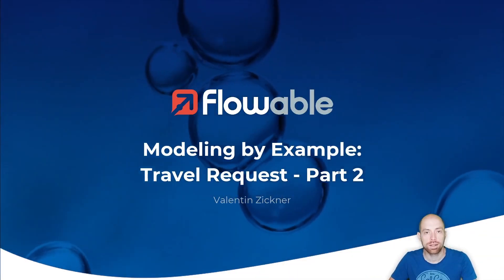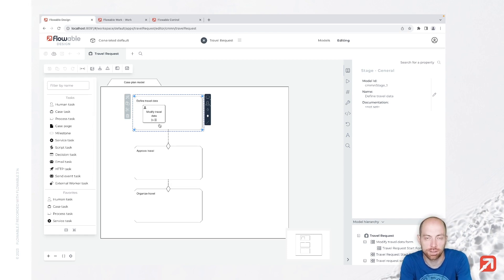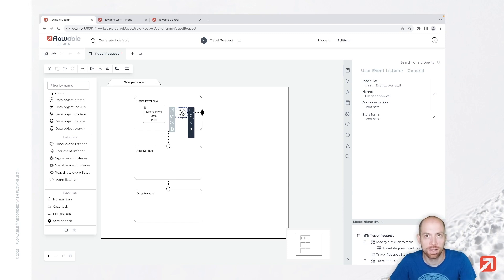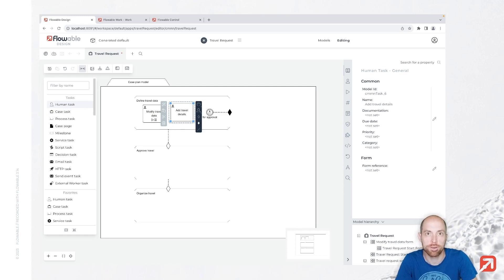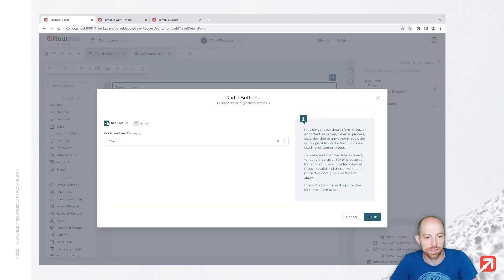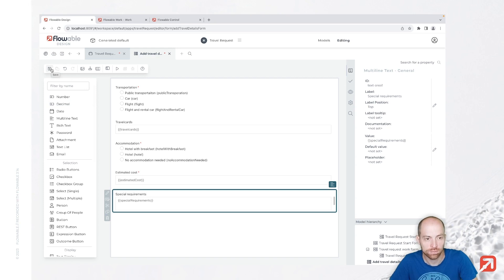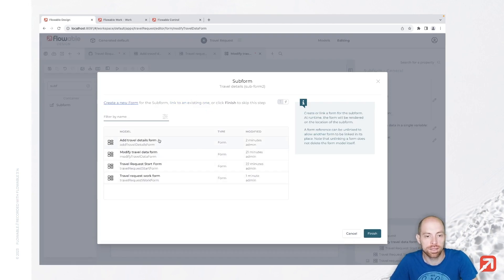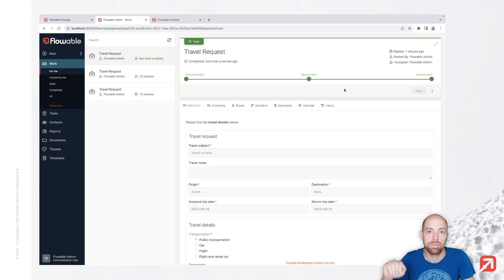Modeling by Example for Beginners: Travel Request Part 2 | How-To | Flowable | 2024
This is the second part in the series where we're build a travel request CMMN case model. In this part, we'll dive deeper into completing stages and forms.

▶ Table of content:
00:00 Introduction
00:22 Overview over existing model
01:29 How to go to approve travel?
02:42 Introducing a user event listener
03:29 Event types and the usage with exit sentries
04:30 Available condition for user event listeners
05:17 Save, publish, and try it out
06:19 Making space for another task and adding it
07:02 Adding a form with select components
10:32 Adding and configuring a number field
10:15 Multi-line text field for the form
11:29 Adapting the work form to have two sub-forms
12:46 The form preview
13:09 Adapting the modify travel data form
13:53 Save, publish, and try it out
15:37 Outlook